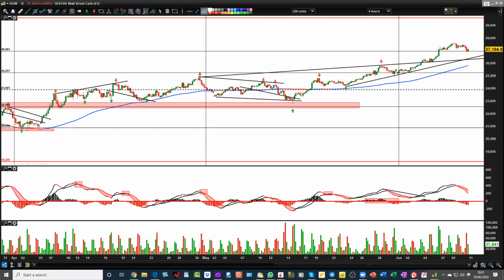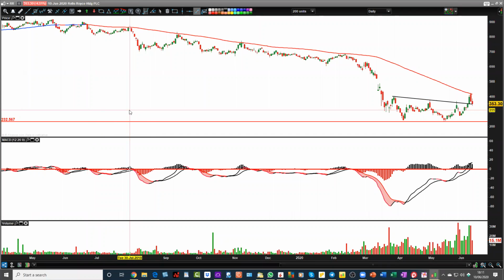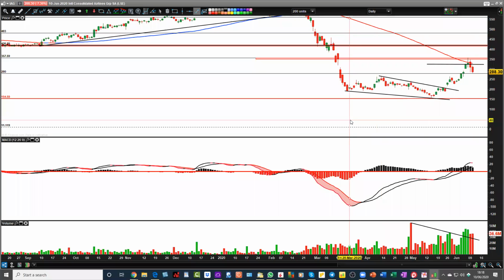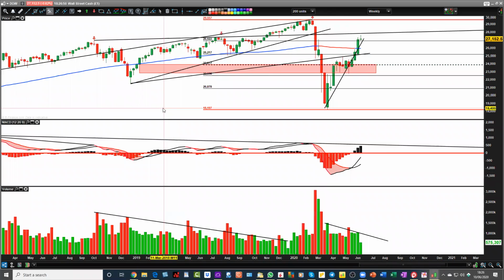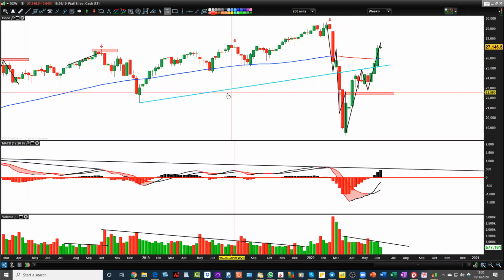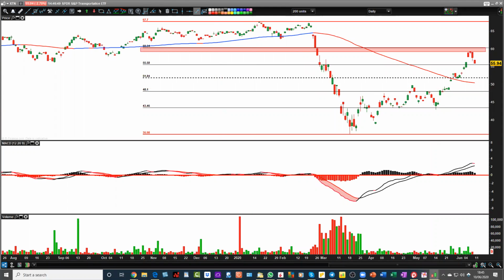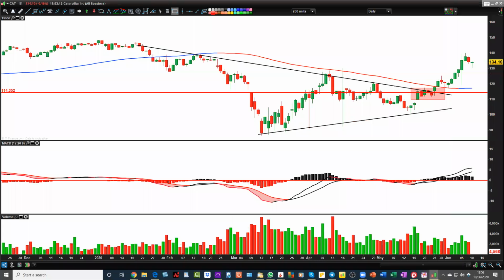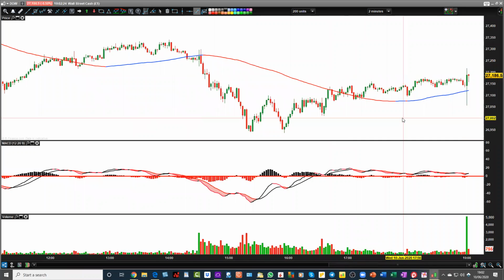Bull or bear market: What do you think?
WEALTH WARNING: Trading carries substantial risk; you should only use money you can afford to lose. An investor could potentially lose all or more than the initial investment. We take care to provide the very best risk and trading education but no claim is made or implied as to its suitability or fitness for any purpose. Past performance is not necessarily indicative of future results. Trade the easy way cannot take any responsibility for losses arising from any advice or information.

Hypothetical performance results discussed at any stage have many inherent limitations, some of which are described below. No representation is being made that any account will or is likely to achieve profits or losses similar to those shown; in fact, there are frequently sharp differences between hypothetical performance results and the actual results subsequently achieved by any particular trading program. There are numerous other factors related to the markets in general or to the implementation of any specific trading program which cannot be fully accounted for in the preparation of hypothetical performance results and all which can adversely affect trading results.

All material included in this service is the sole © Copyright of Tradetheeasyway, and may not be shared or reproduced in any form unless written permission is granted by the Copyright owners. Trading carries risk: please read A run through the markets to see where we are and to plan how trade from here.

 For more information make sure you see our website and join our mailing list for FREE events, trade ideas and education.

360¯ Global trading is our course for professional trading and investing in stocks and commodities